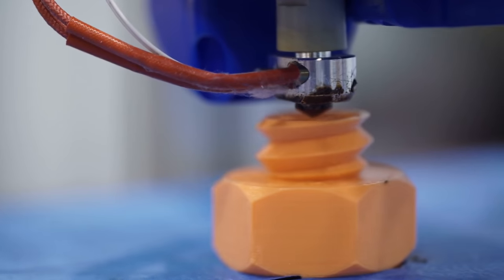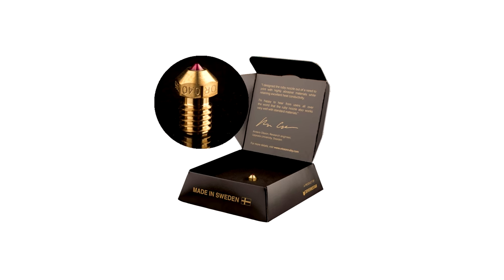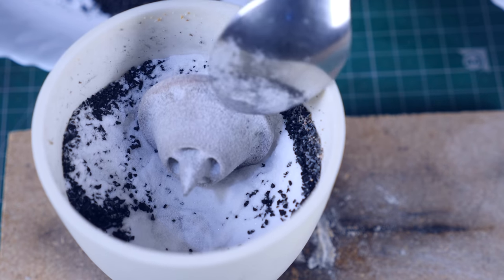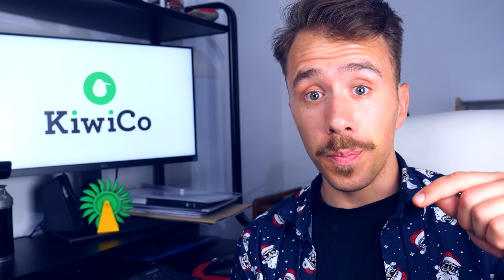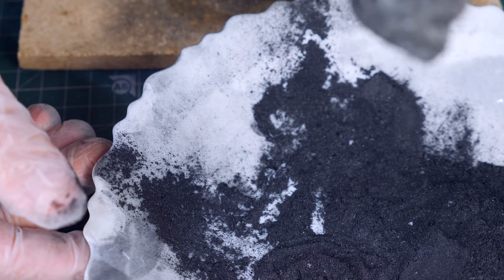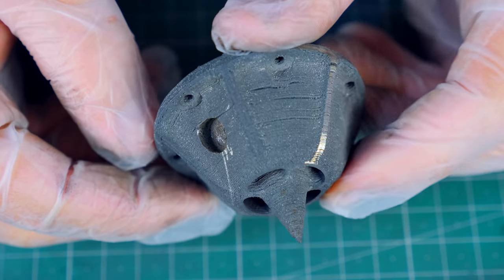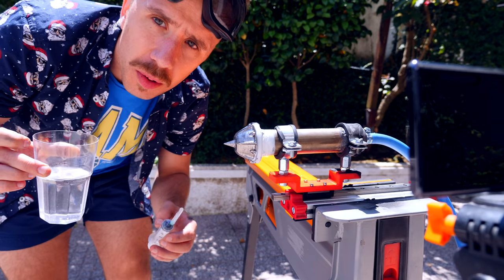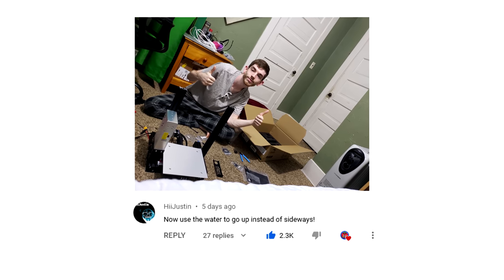How I 3D Printed a Metal Aerospike Rocket at Home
Tree Killer: @Ididathing